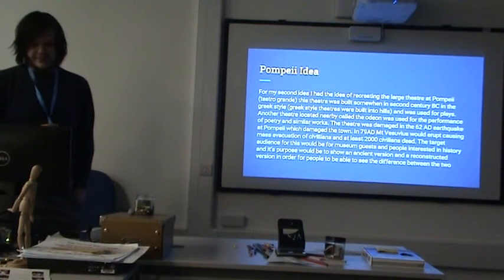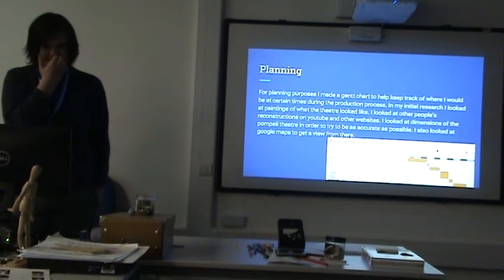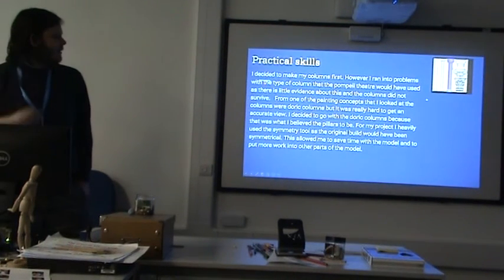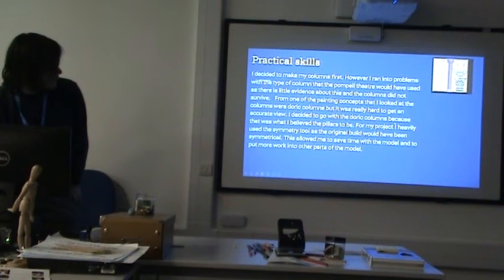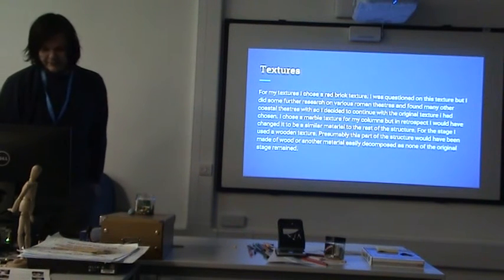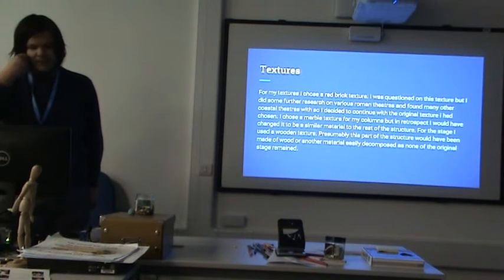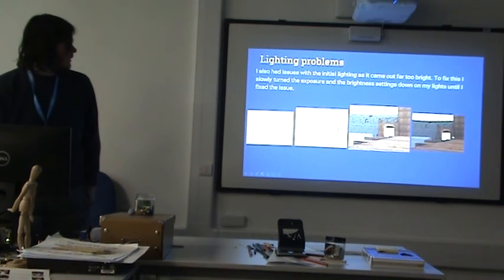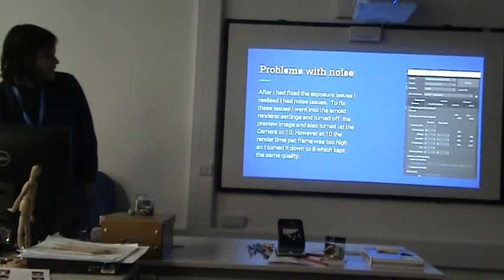Karl Davis Final Project Presentation